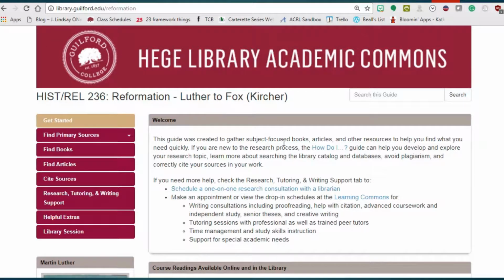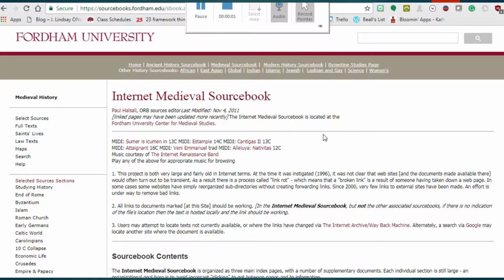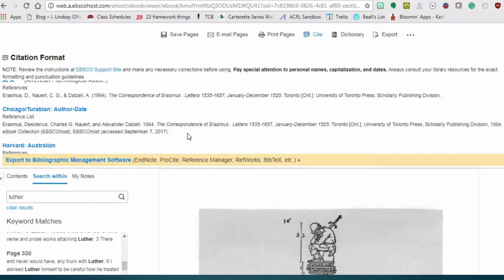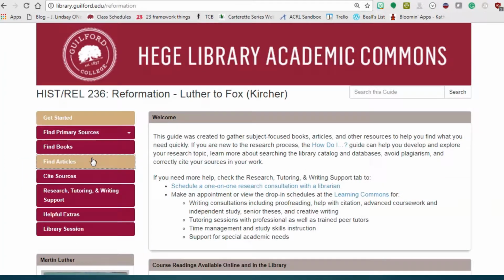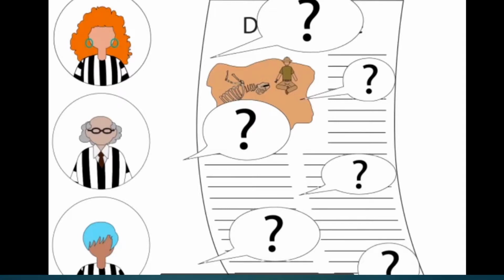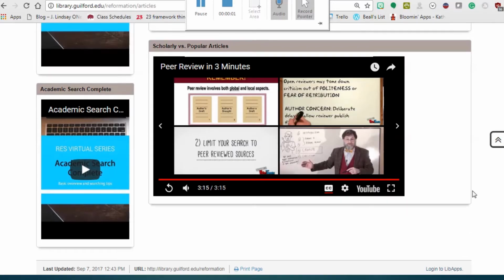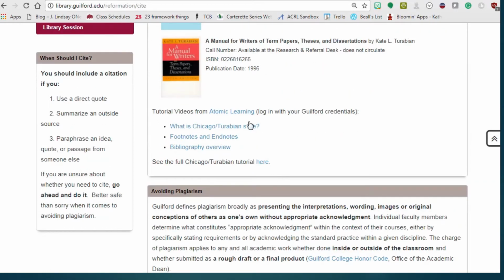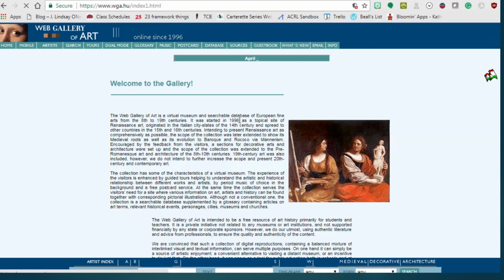Historical Research - HIST 236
This video was created to supplement instruction for HIST 236 at Guilford College.